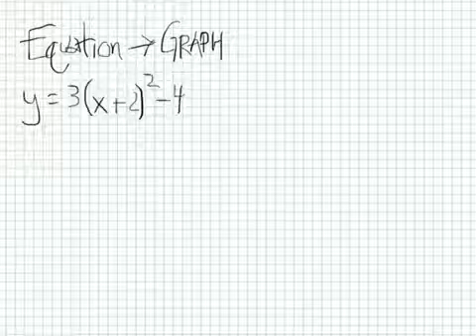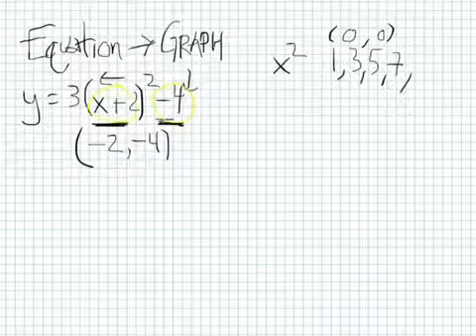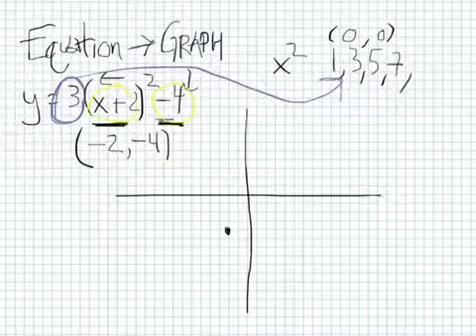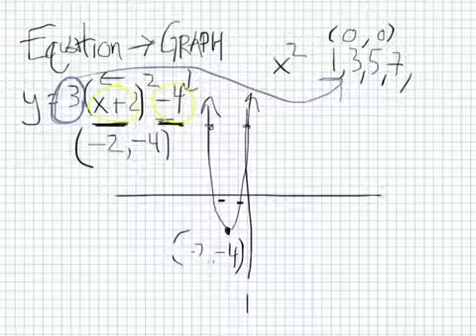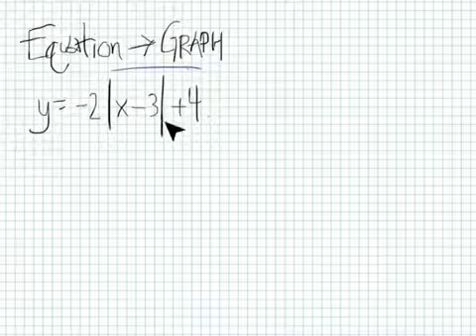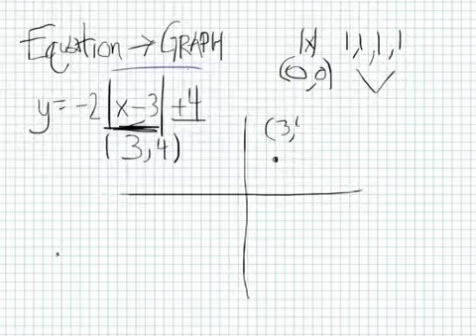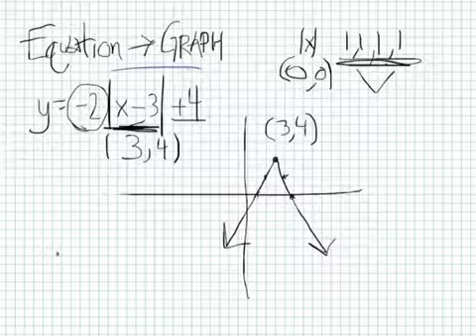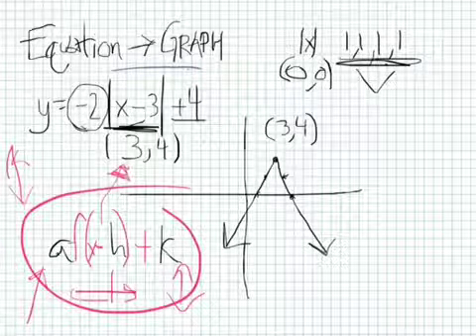A2 T3 equation to graph trasformations